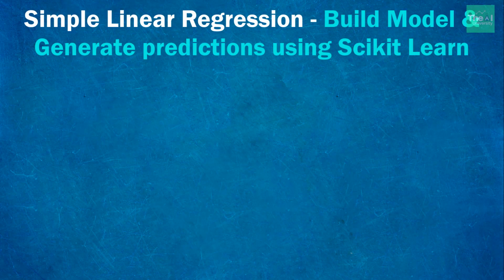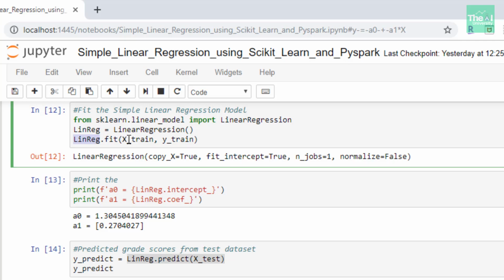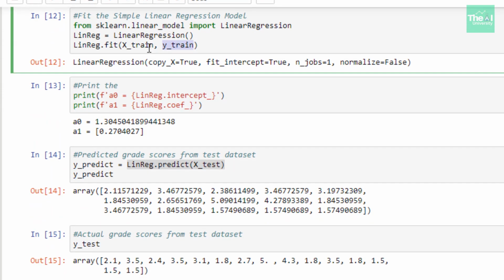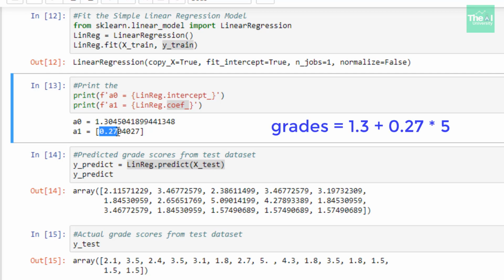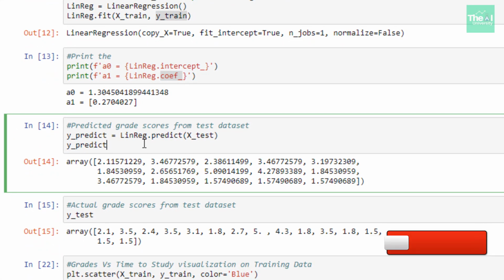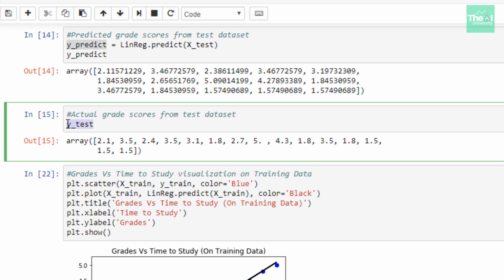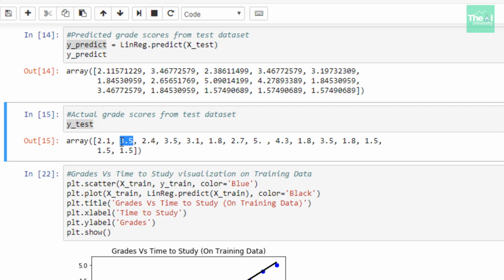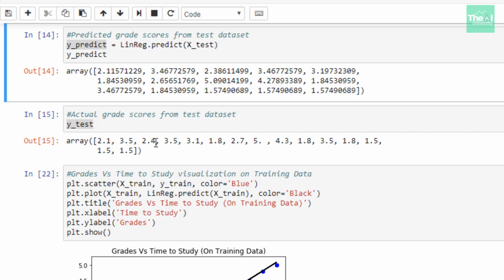Simple Linear Regression using Scikit Learn & Spark MLLib | Building Model | Code Part 2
This video explains building Simple Linear Regression model using Python's Scikit Learn package. In the later video same implementation will be shown using Spark MLLib. This is the coding part - 1 of the series.

Other AI, ML and Deep Learning Related Video Series